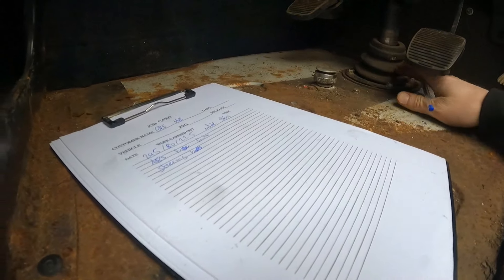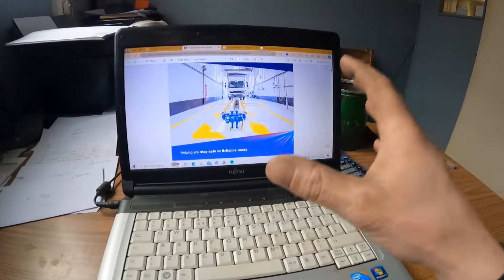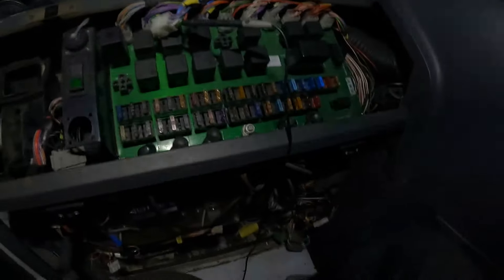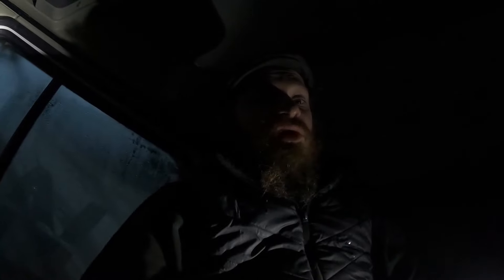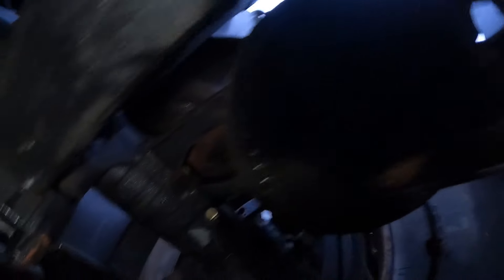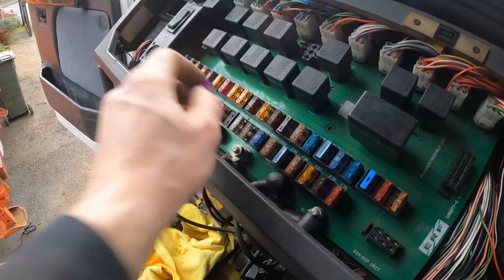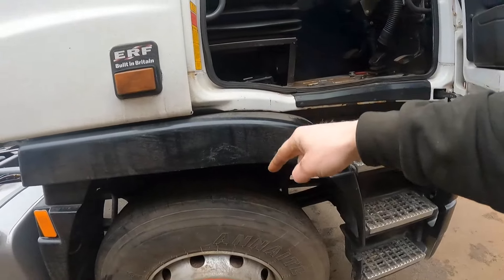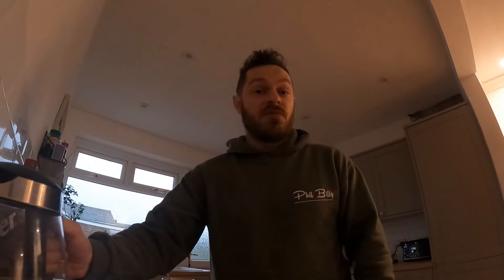ERF EC11 MOT Prep - SERIOUS ABS FAULT, Baddly WORN Airbags! ERF Restoration ep.20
Welcome to the next instalment of my Cummins ERF EC11 restoration project! I am starting work checking it over for MOT, for a 1999 wagon that has had a working life shes pretty good! Apart from the serious ABS fault which I cant seem to get to the bottom of the rest is just run of the mill wear and tear parts and the front tyres need changed because they will be over 10 years old this year.